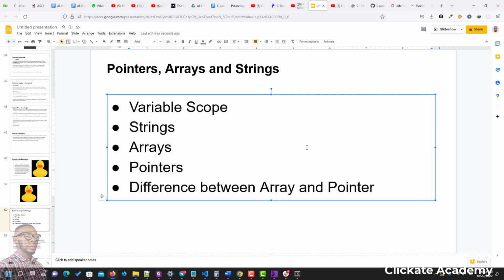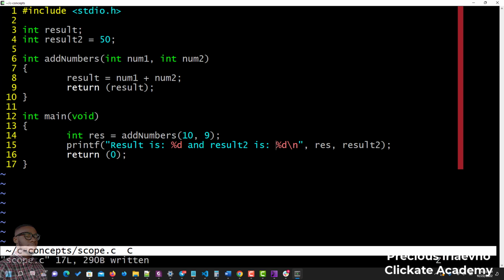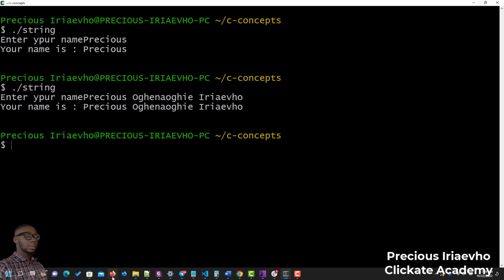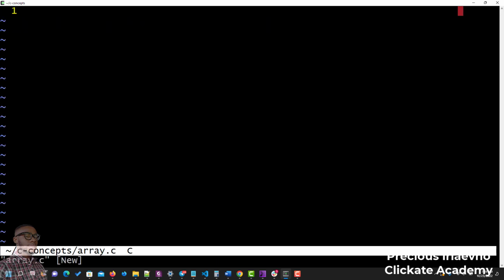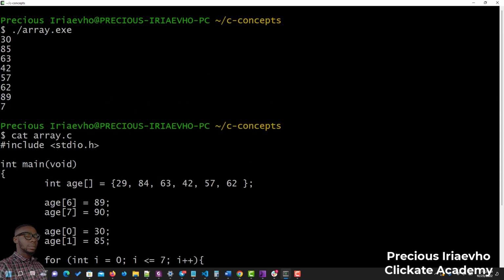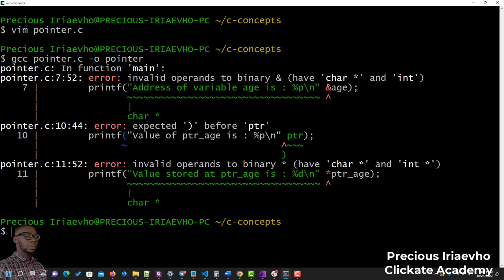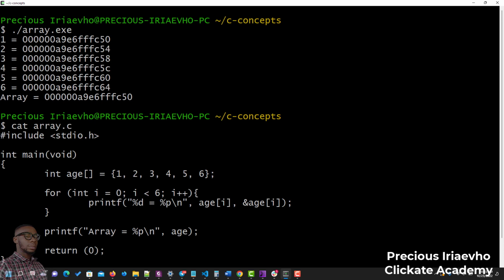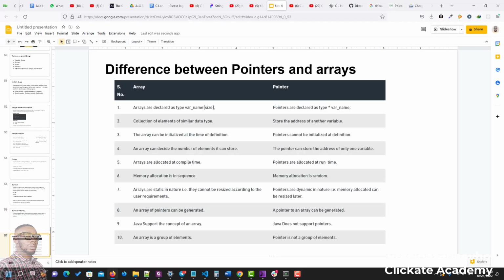More Pointers, Arrays & Strings in C Tutorial | 0x06. C - More pointers, arrays and strings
ALX More Pointers, Arrays & Strings in C Tutorial | 0x06. C - More pointers, arrays and strings ALX

ALX More Pointers, Arrays & Strings in C Tutorial | 0x06. C - More pointers, arrays and strings ALX Concept Explanation to solve Tasks and Project.

- Pointers
- Arrays
- Strings
- Pointer VS Array
- Variable Scopes